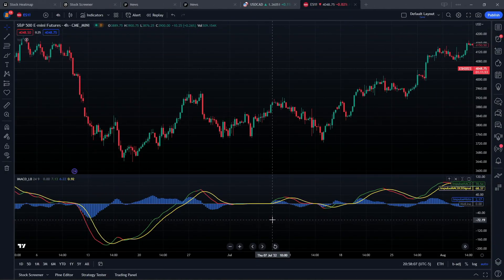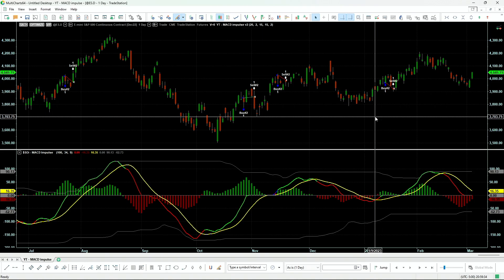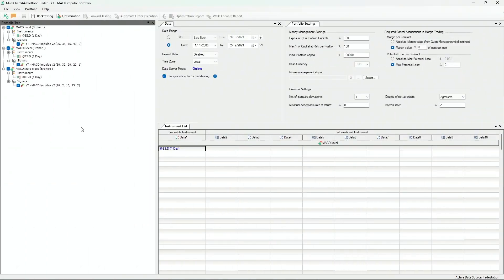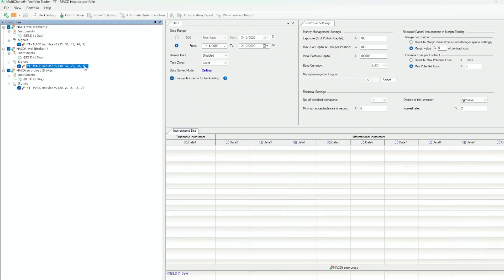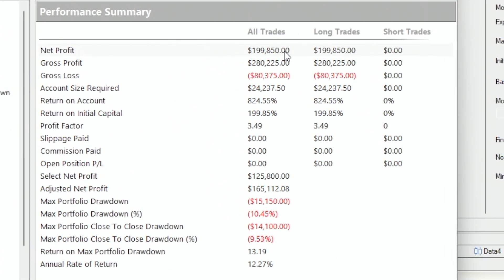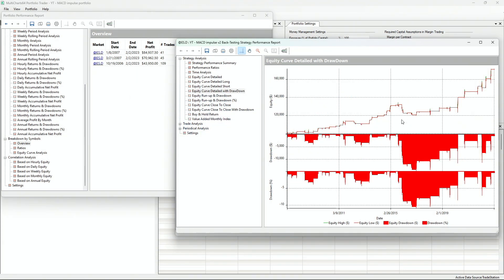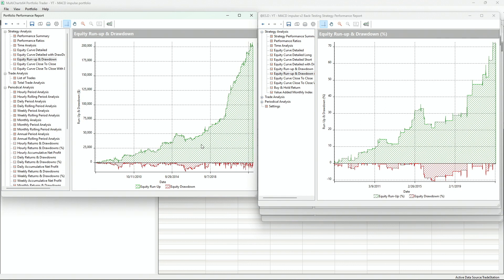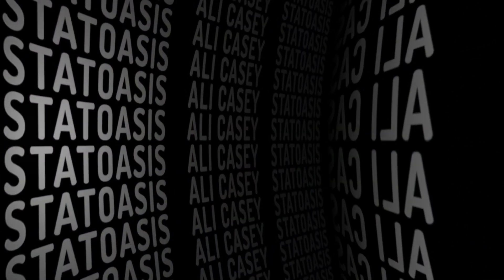MACD Impulse | Build a Portfolio of MACD Systems with Chat GPT code!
Impulse MACD, one of Dr. Alexander Elder systems, is a great way to skip sideways markets. I use Chat GPT to give me the code for MACD Impulse for TradeStation Easy Language & MultiCharts Power Language. Then I take the code and build three unique strategies with it and apply it to the S&P500 to create a smooth equity curve and lower drawdown.